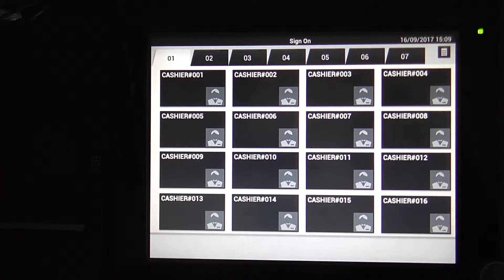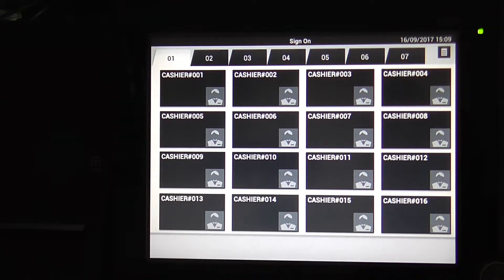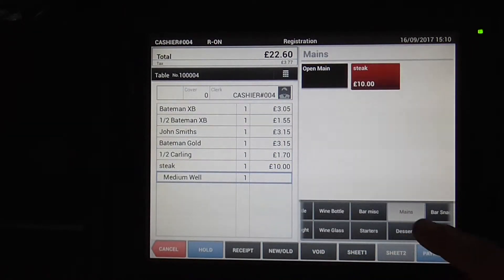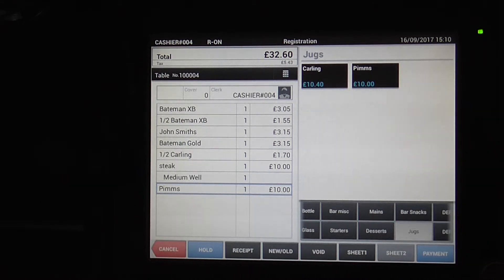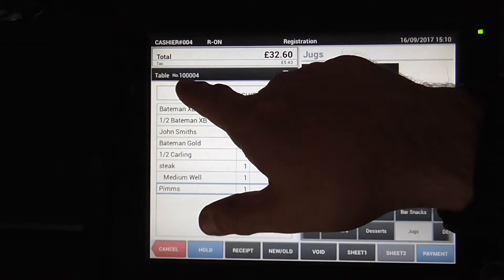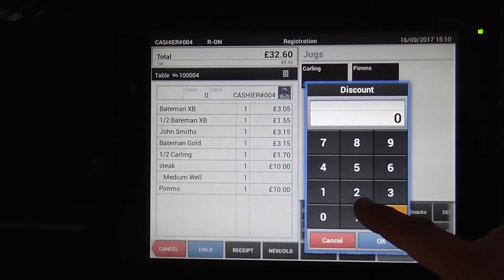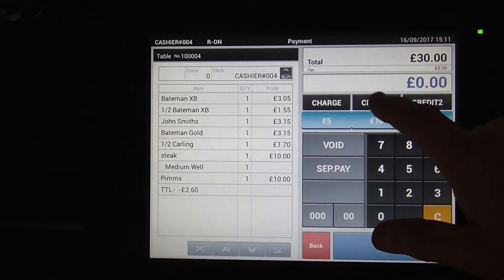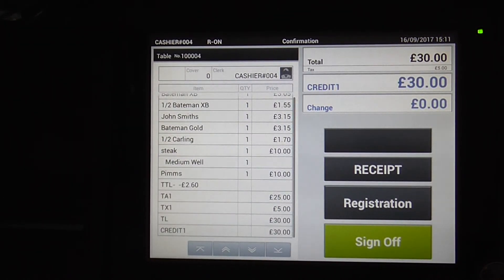Casio Vr200 Pos - How to give a discount of the whole bill/transaction by an amount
e.g. £2.60 discount from a bill that was £32.60 is now reduced to £30